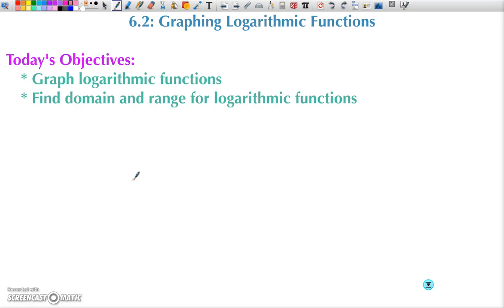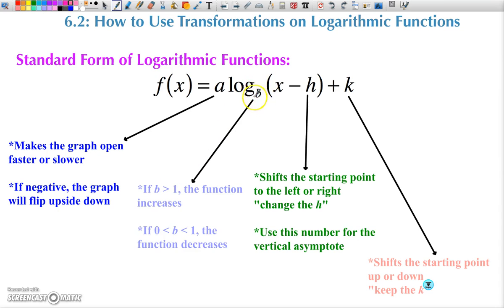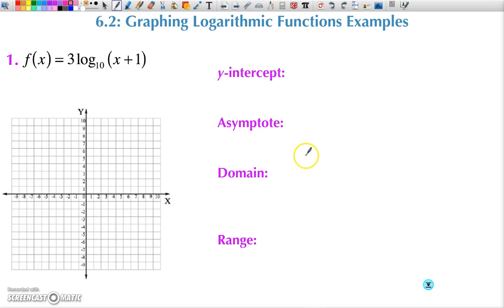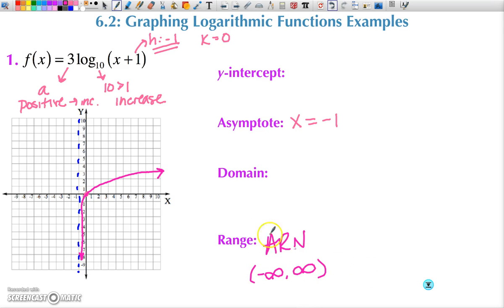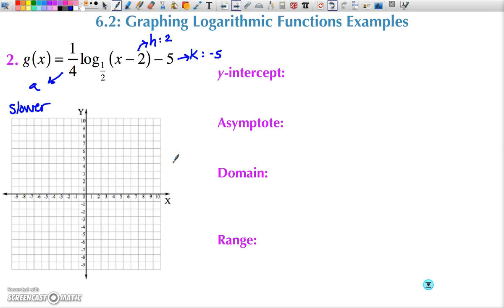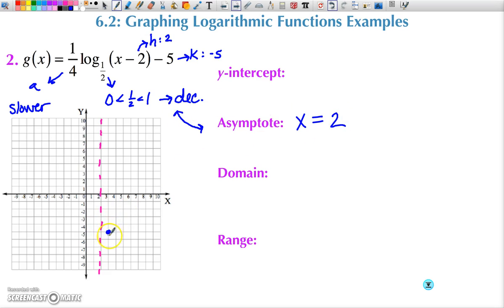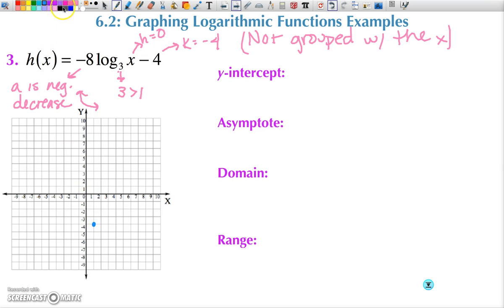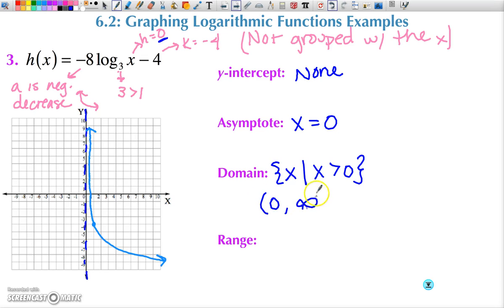Algebra 2 - 6.2 Graphing Logarithmic Functions